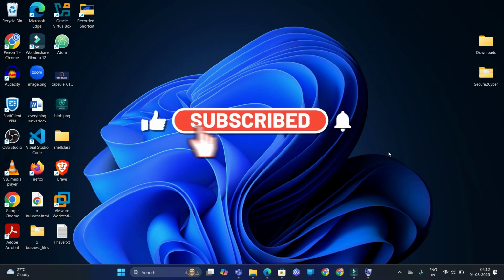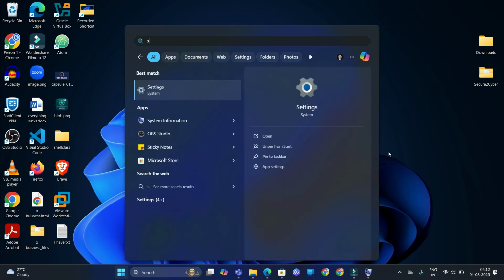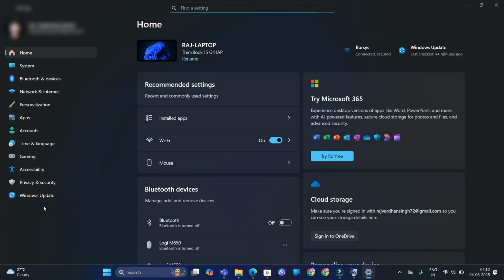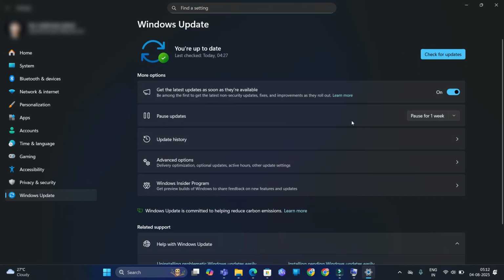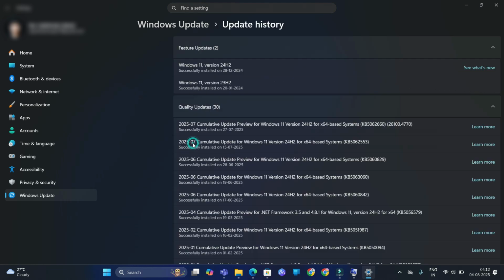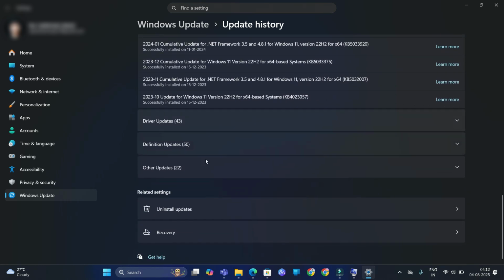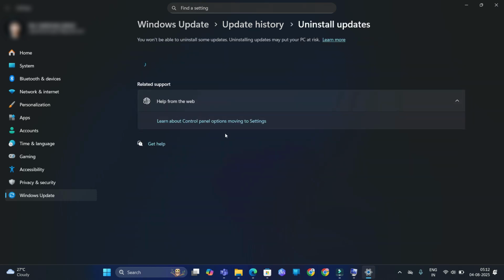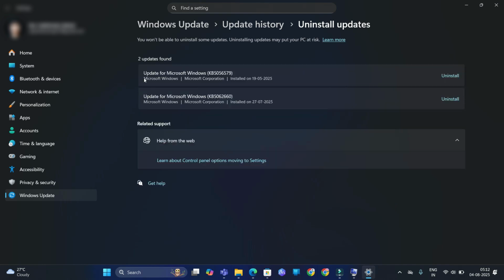How to Uninstall Windows Updates in Windows 10/11 | Remove Problematic Updates | Secure 2 Cyber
🗑️ How to Uninstall Windows Updates in Windows 10/11 | Remove Problematic Updates
📺 By Secure2Cyber

Is your PC acting up after a recent update? In this easy step-by-step tutorial, learn how to uninstall Windows updates safely in Windows 10 or Windows 11 to fix bugs, crashes, or compatibility issues caused by system updates.

🧩 In This Video, You’ll Learn:

How to view installed updates

How to uninstall a specific update via Settings

How to use Control Panel or Command Prompt for update removal

Bonus: When and why you should uninstall updates

💡 Perfect for troubleshooting performance issues or rolling back faulty Windows updates without affecting your personal files.